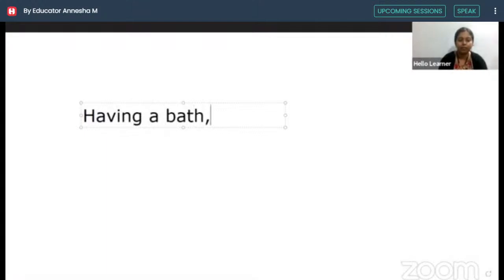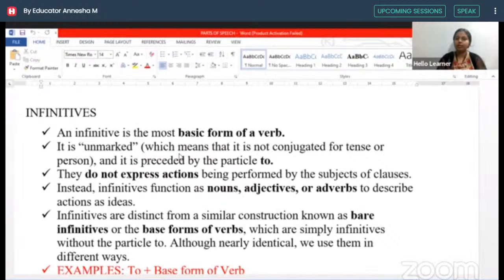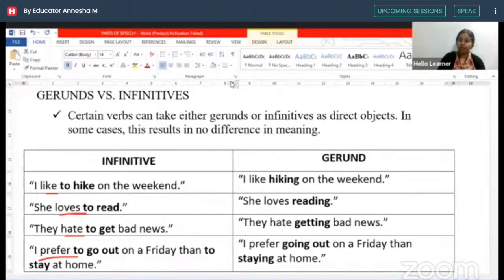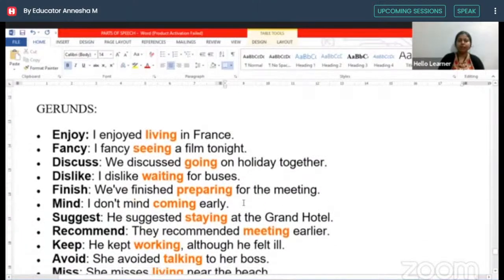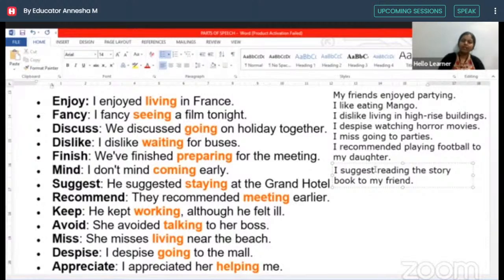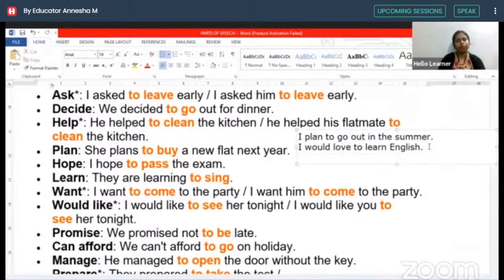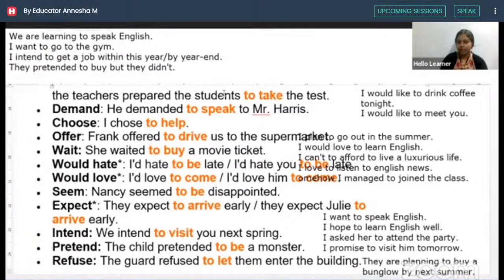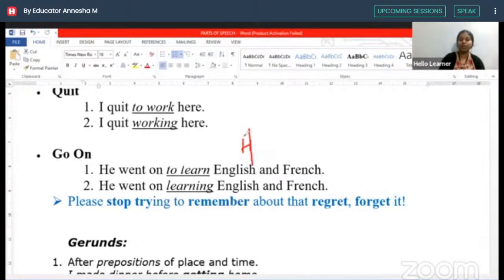Hello English Live Session